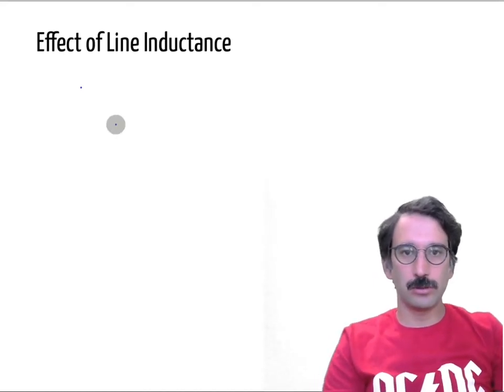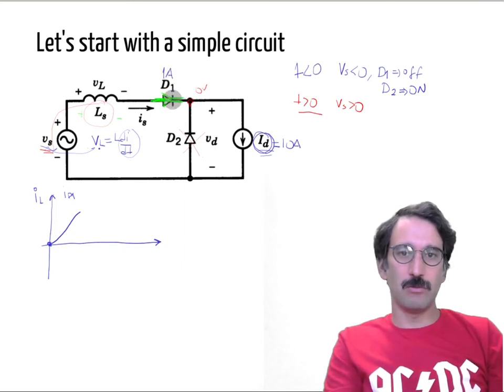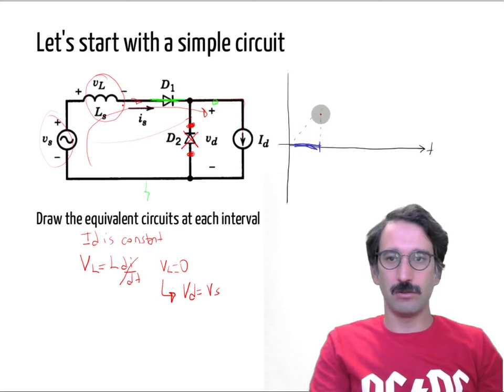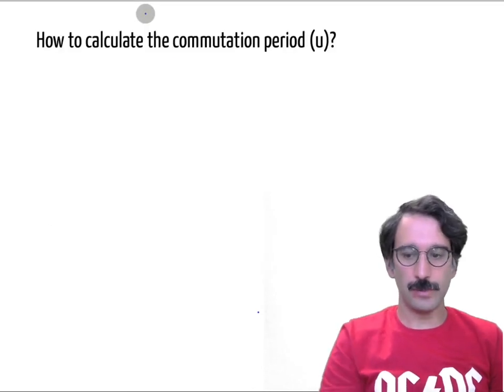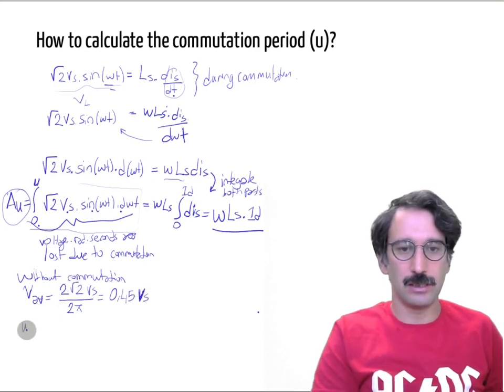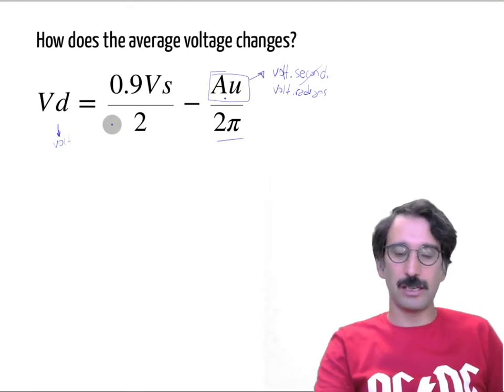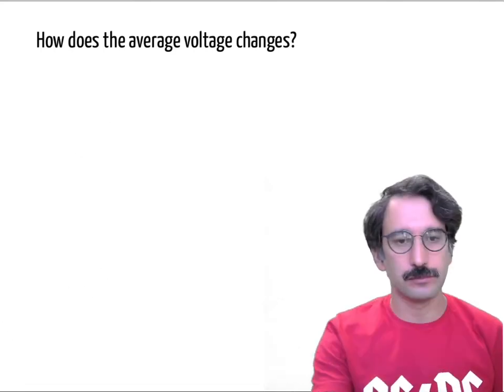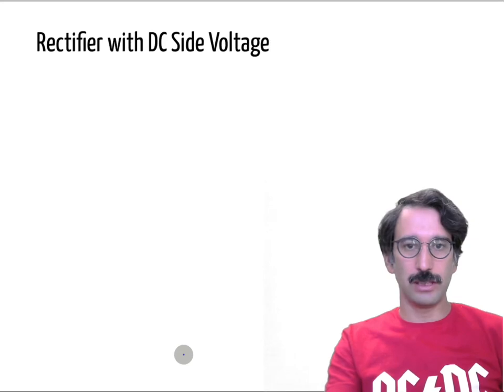EE463 - Commutation in Single Phase Rectifiers